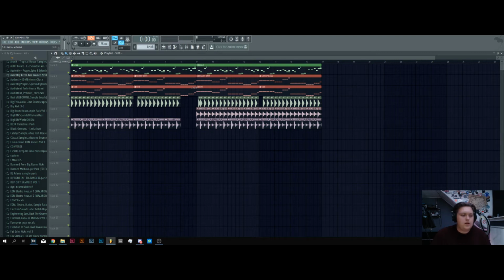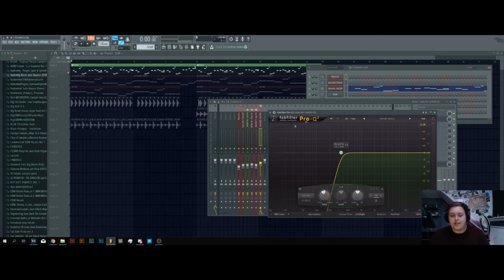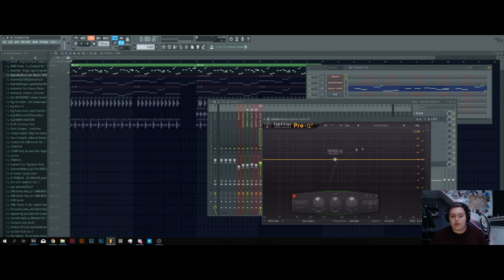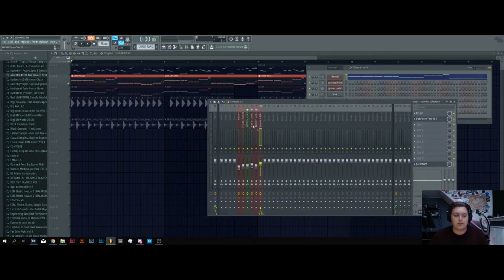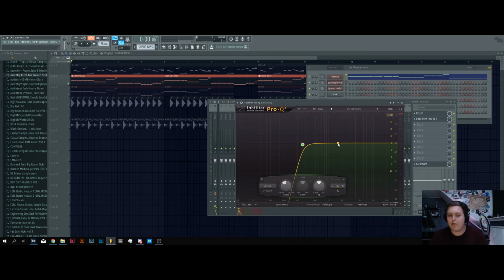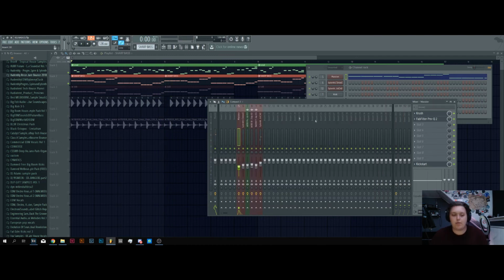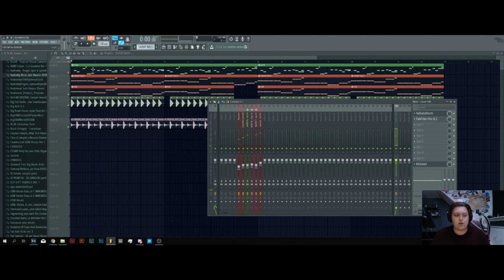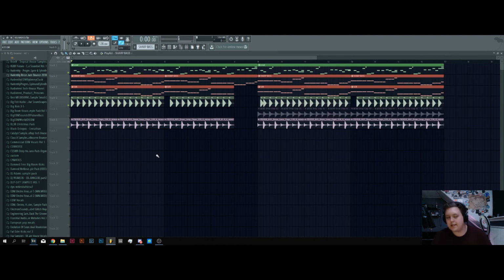BASIC EQ GUIDELINES | Mini Masterclass #5